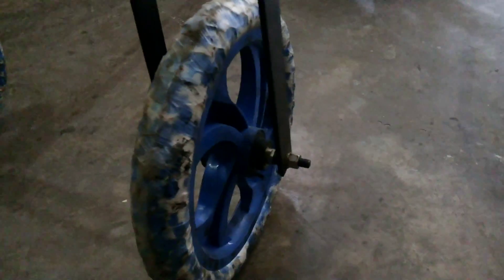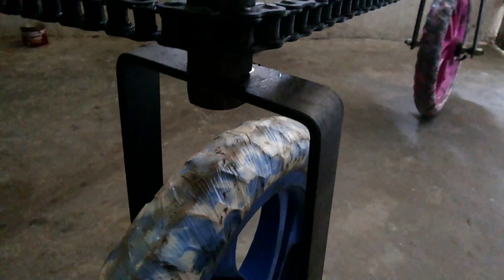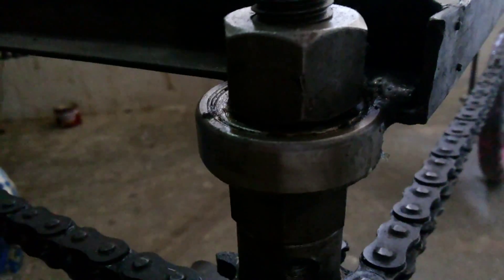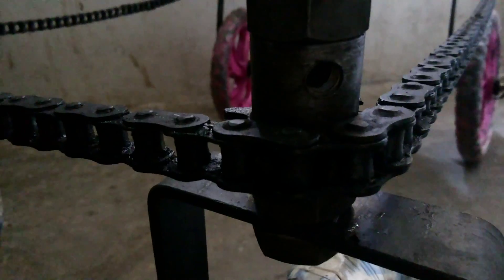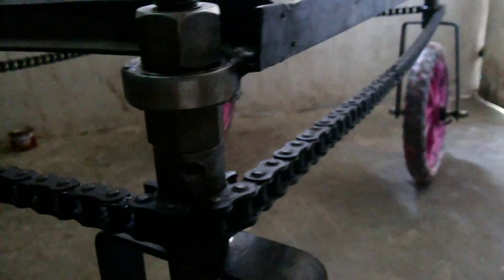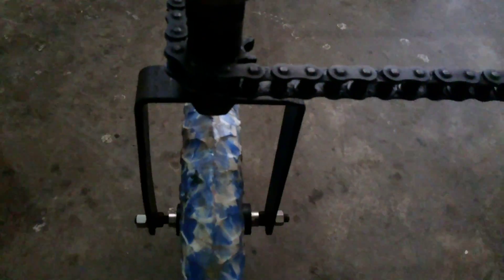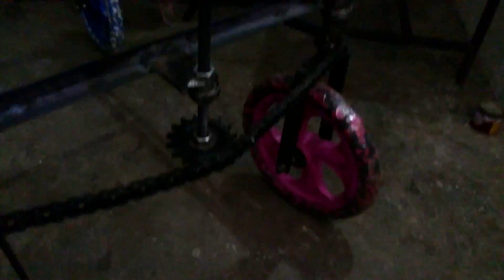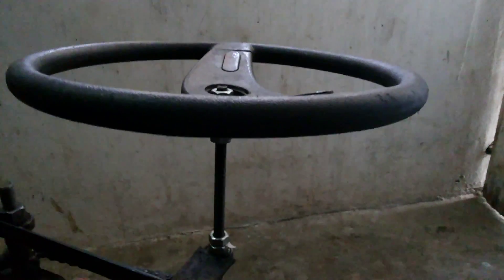Best mechanical engineering project bsacet 2015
This is fabricated by sumit sharma mechanical engineering BSACET Mathura 2015.